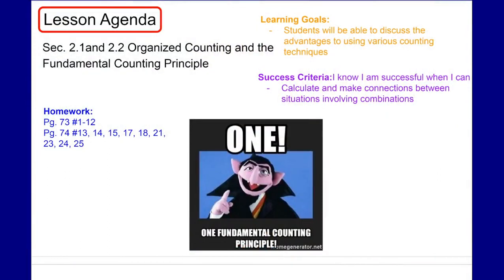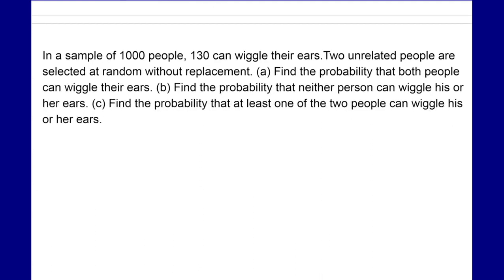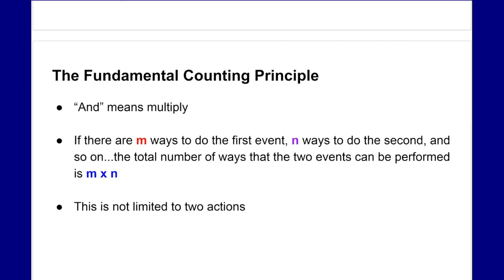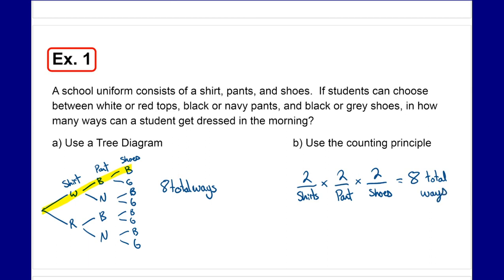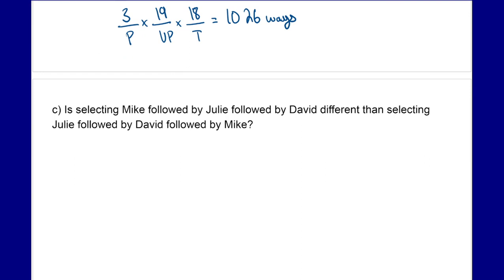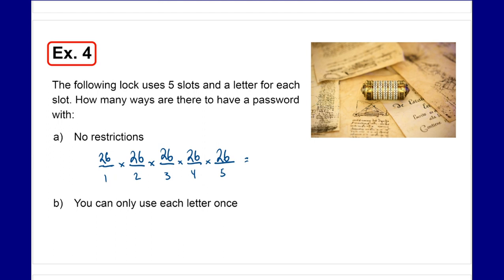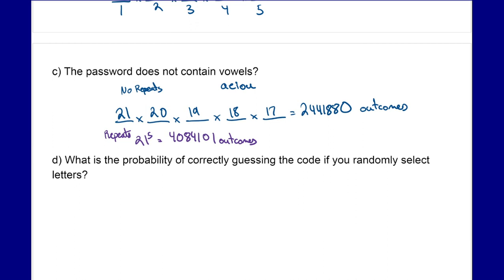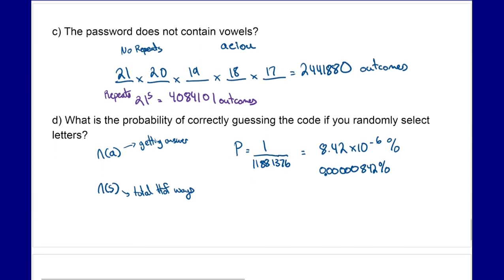2.1 and 2.2 Organized Counting and Fundamental Counting Principle